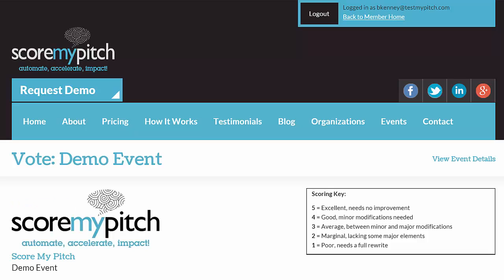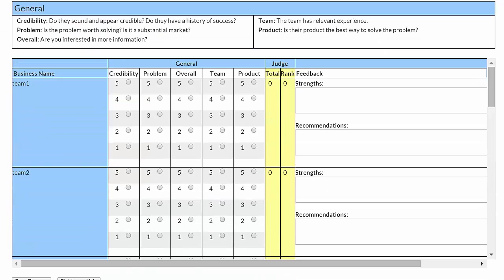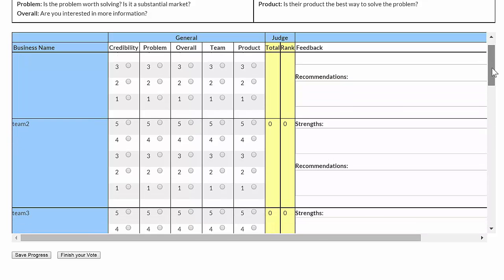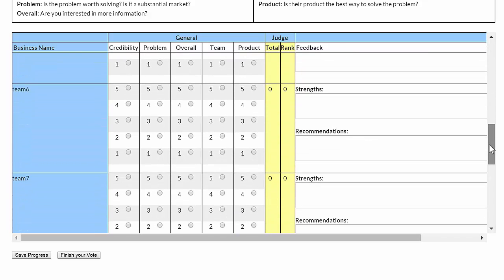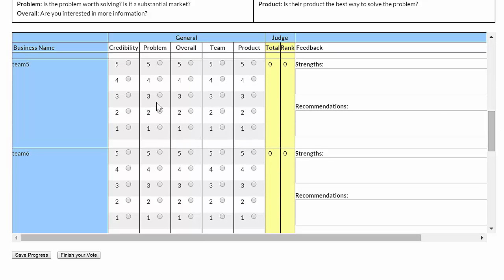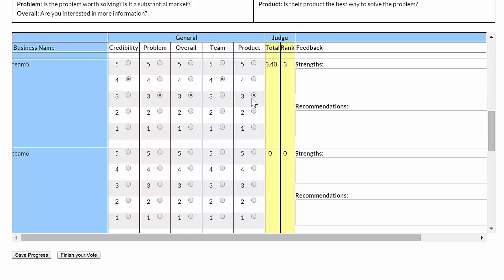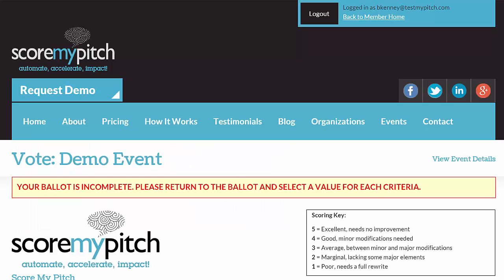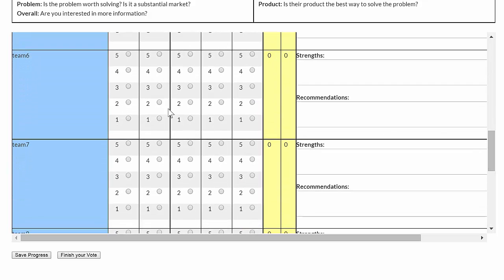Judge an Event on Score My Pitch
This video will show you how to access and use the judges ballot on Score My Pitch.